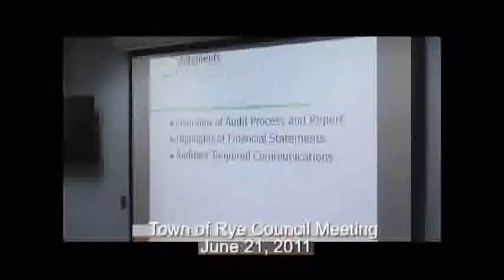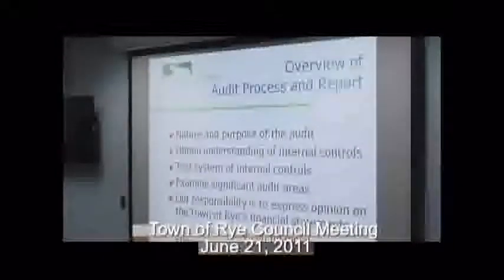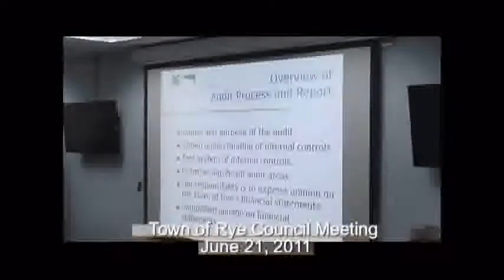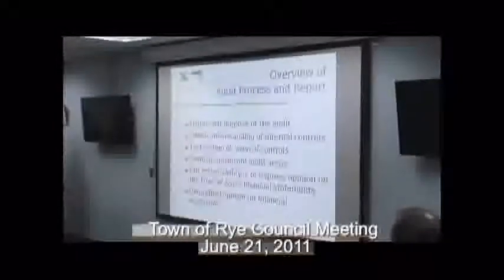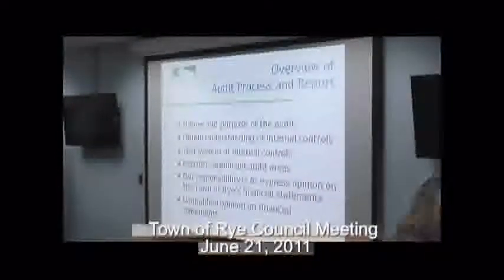Town of Rye Council Meeting June 21, 2011- Chapter 2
Comments from the Public
Presentation by Sedore & Company